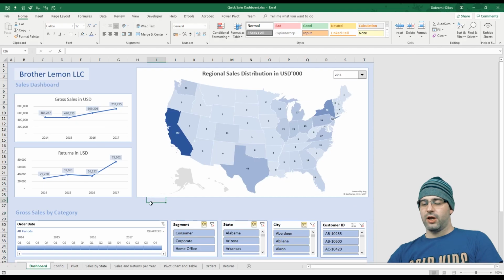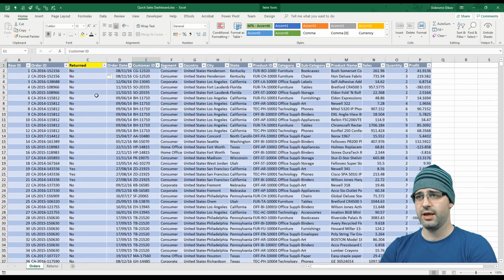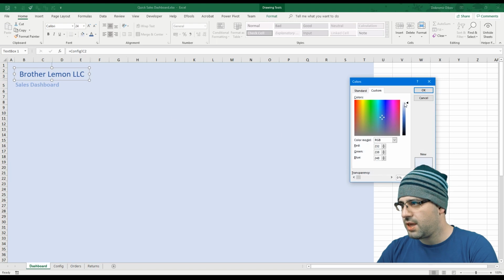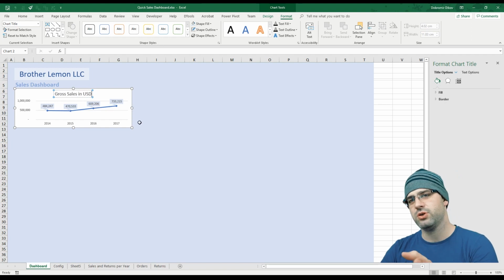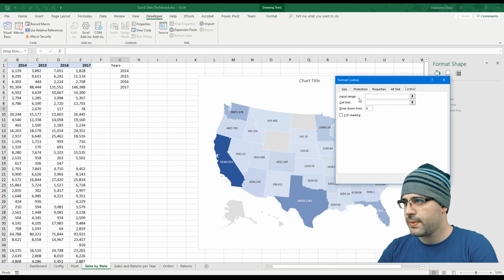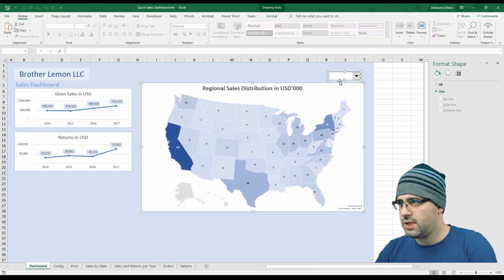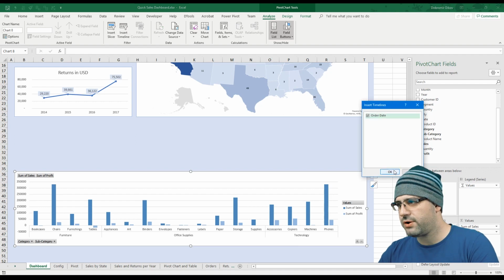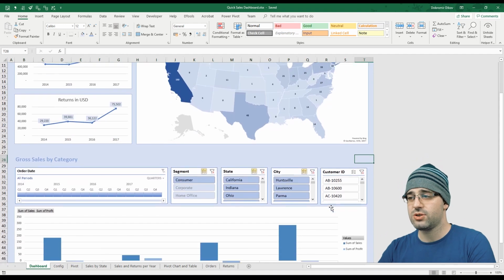How to Create a Dynamic Sales Dashboard in Excel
Today we look at a fast and easy way to create dynamic dashboards in Excel, without any VBA or macros.